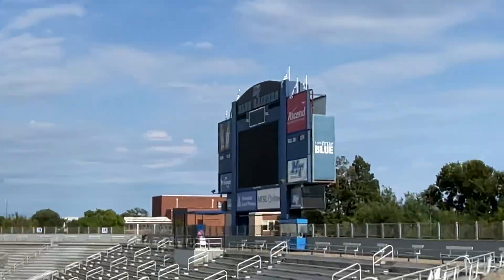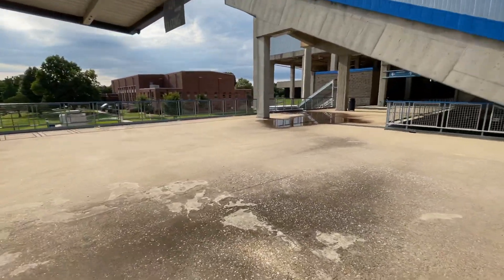Kone Monospace Elevator #2 at Johnny Red Floyd Stadium